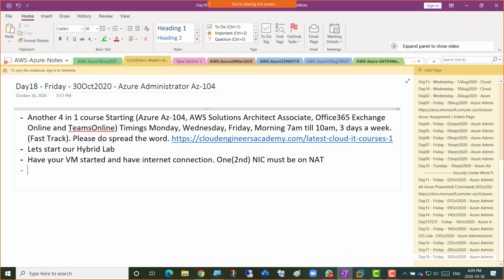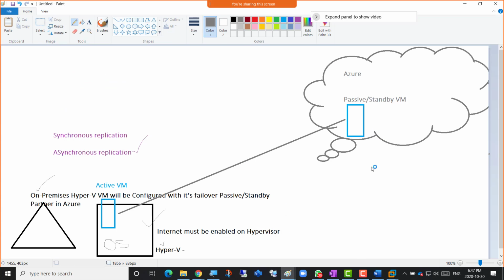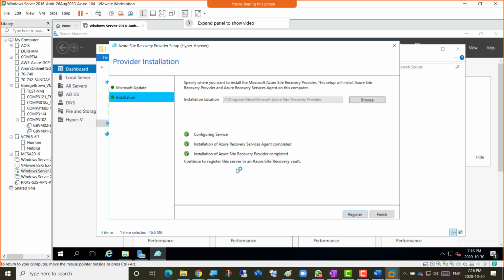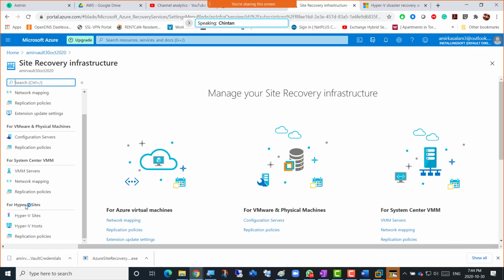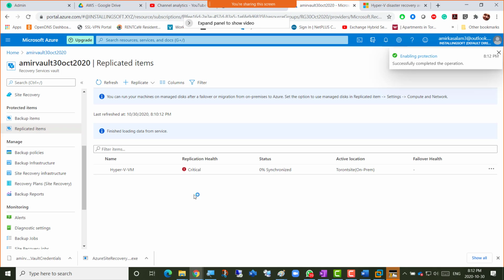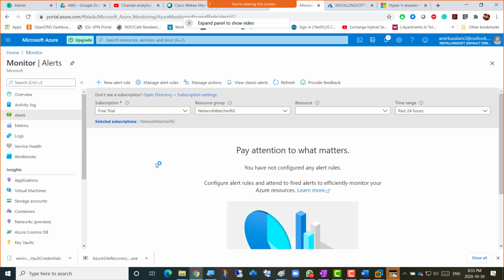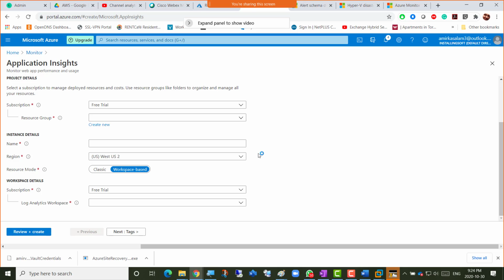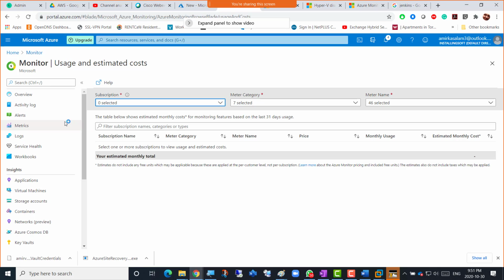Day18 Cloud 4 in 1 Course Wed Fri 30Oct2020 On Prem Hyper-V VM Failover to Azure Cloud VM Azure Lab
Azure Labs Step by Step - How to Create an Active Passive Virtual Machine between On-Premises and Azure Cloud and then Failover from On-Premises to Azure Cloud VM?